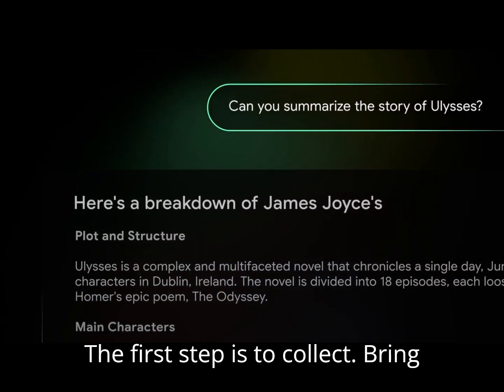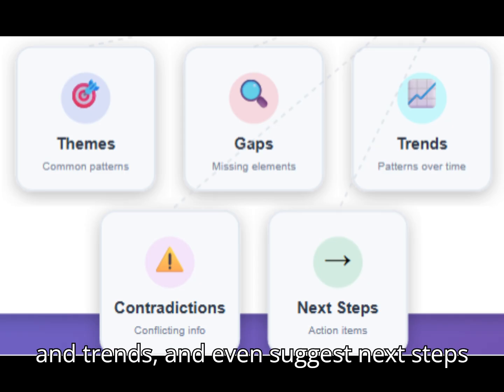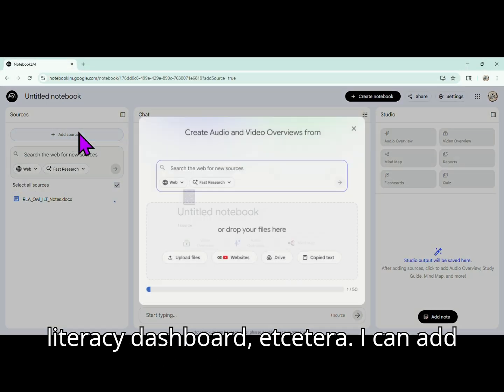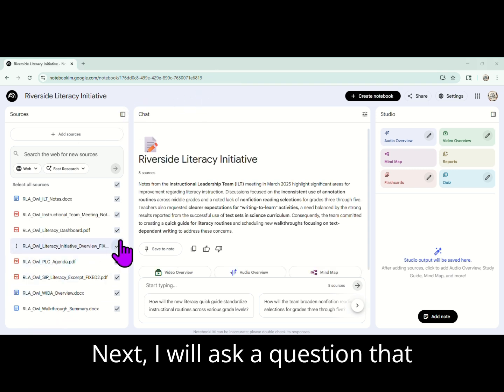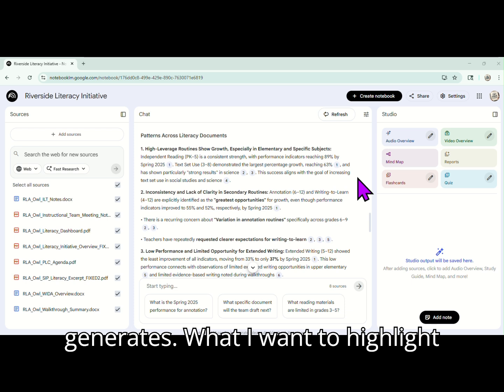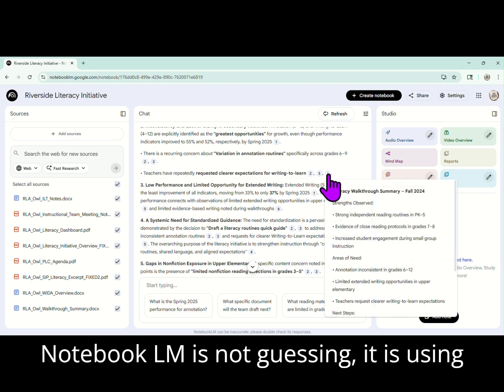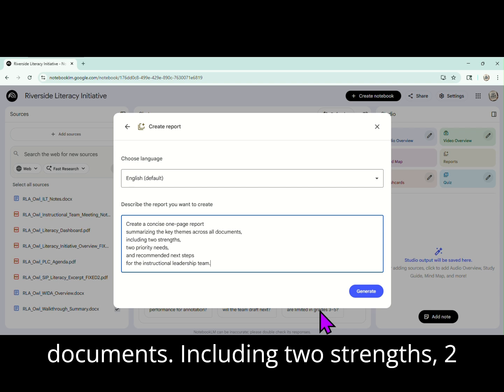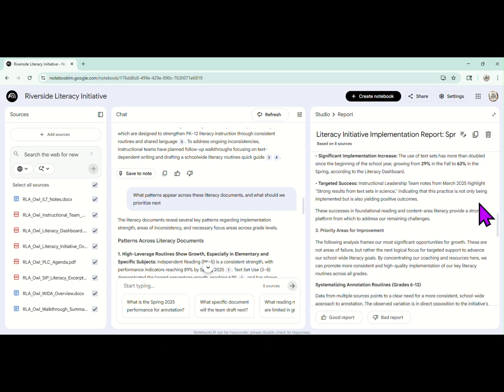Stop Searching, Start Leading: Analyze School Literacy Data with NotebookLM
Learn how to use NotebookLM to streamline your instructional leadership meetings and synthesize school data. In this tutorial, we demonstrate how to take scattered documents—like literacy initiatives, PLC notes, and school improvement plans—and turn them into a single, grounded source of truth.

In this video, you will learn:

How to collect and upload diverse school documents into one place.

How to ask questions that search across multiple files simultaneously.

How to generate a concise one-page report for your leadership team.

How to identify themes, gaps, and contradictions in school-wide data.

Chapters: 0:00 The Problem: Scattered School Documents 0:25 What is NotebookLM? 0:35 Step 1: Collecting your Priority Documents 1:08 Creating your first Leadership Notebook 1:59 Asking questions across all documents 2:23 Understanding Grounded Responses (Citations) 3:04 Creating a 1-page Summary Report for Meetings 3:55 Why Educators need AI for Data Analysis